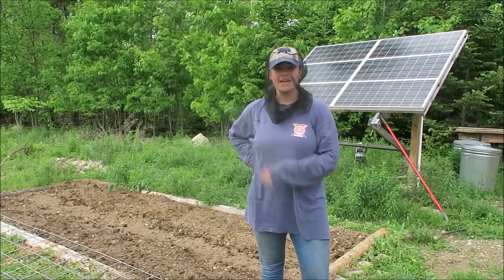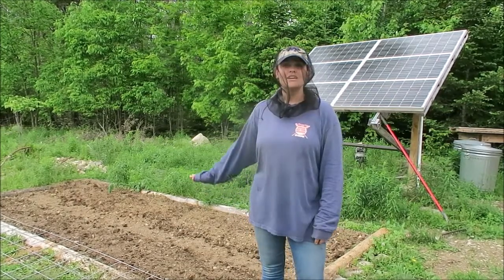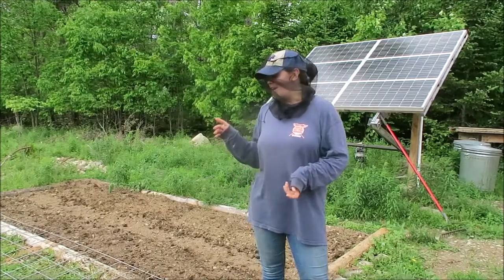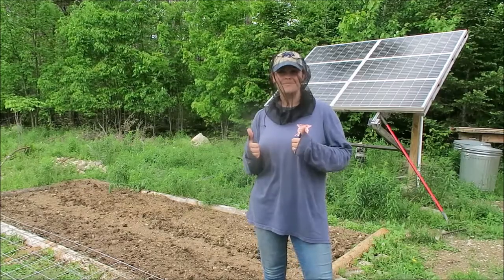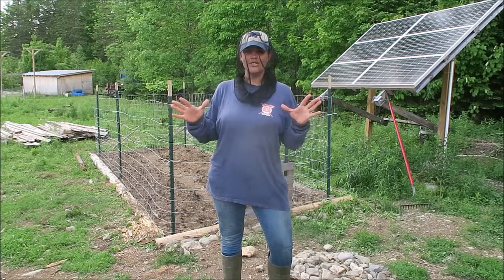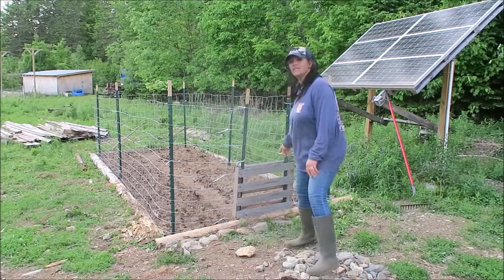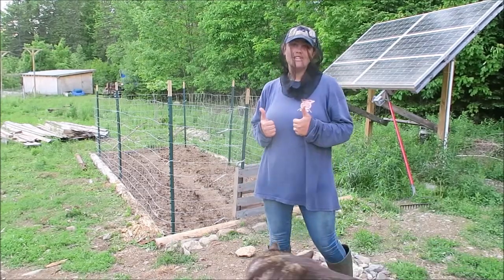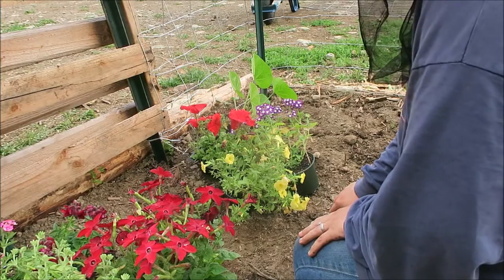Planting A Hummingbird Flower Garden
Tag along with Francesca as she fences in, and plants flowers in, her new hummingbird flower garden. Welcome to Our Maine Homestead!

We moved onto 200 + acres of raw land in northern Maine in September of 2018. We’re building our off-grid homestead, literally, from the ground up with our own four hands.

Our goals are to share our simple, self-sufficient, and sustainable lifestyle using traditional, old fashioned on purpose, and natural methods the same way our grandparents, great grandparents, and those who came before them did.

Along the way we hope to pass on the best parts of this lifestyle to our daughters and to all of you. We want to share the experience of how we live and the challenges we face as we build our dream homestead, raising animals, growing our own food, and working on the many projects required to live this lifestyle.

We’ll show you, not necessarily how to do things, but how we do things. We’ll also share video series that go deeper into specific aspects of our lives and what it’s like to live the way we do in the 21st century.

There’s a saying, “There’s a first time for everything.” Here, there’s a first time for EVERYTHING, because almost everything we’re doing here, we’re doing for the first time.

While our life is simple, it’s not always easier. It’s a lot of hard work, but we were raised knowing that nothing worthwhile comes easy and as you’ll see there are way more positives than negatives.